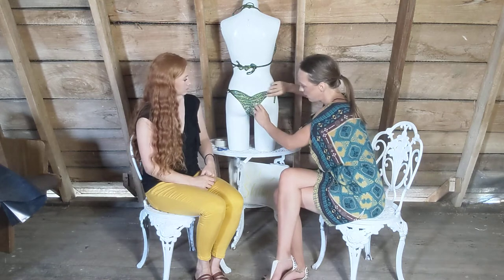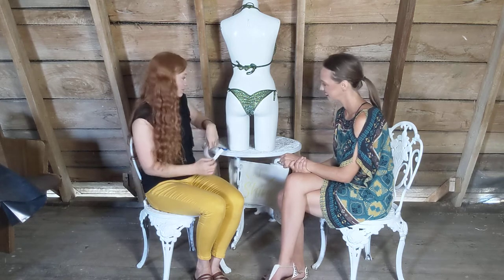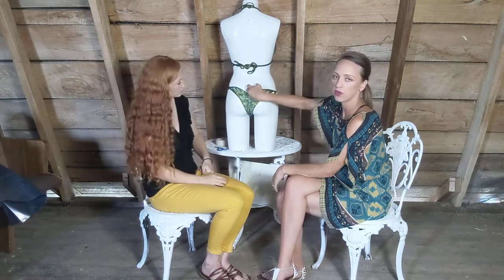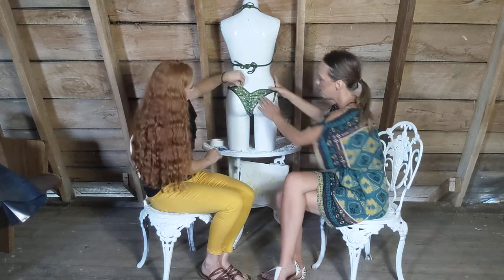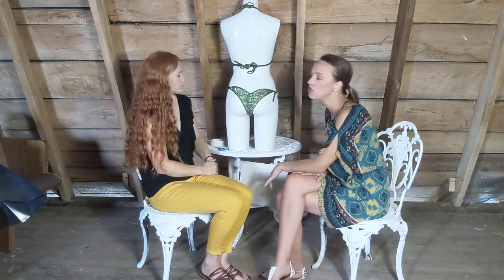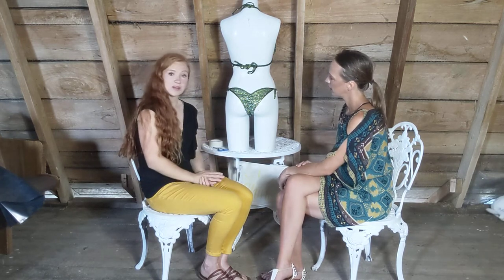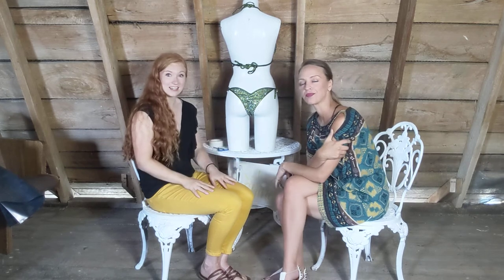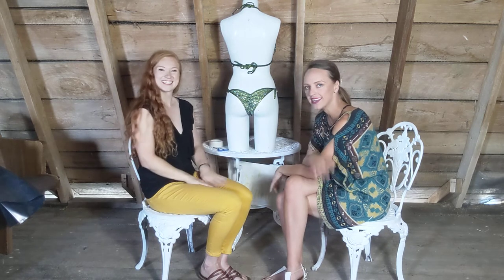How To Apply Tape to Your Competition Suit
Time to talk about Butt Tape!

If you haven't seen our first video, check out why we prefer to use tape instead of glue to assist in holding suits in place for show day!